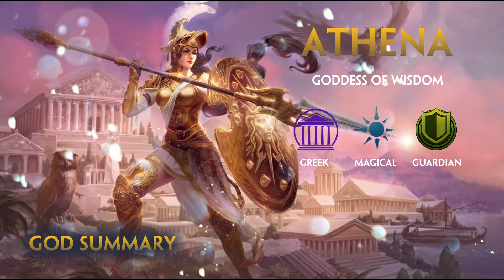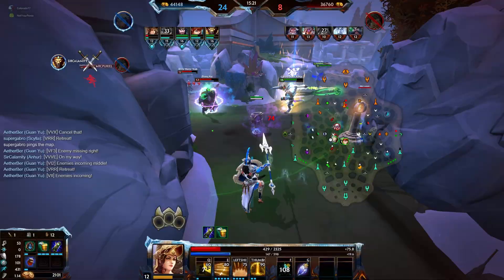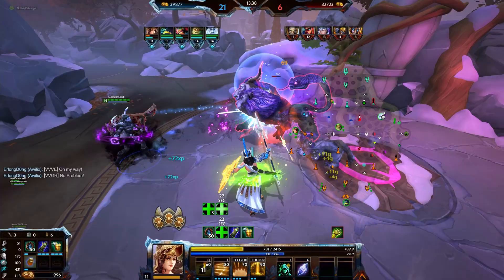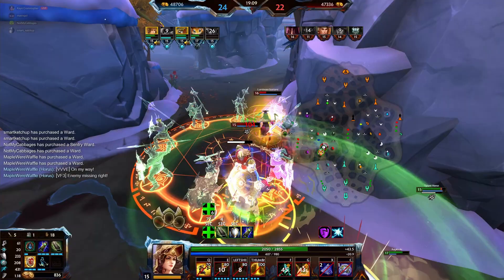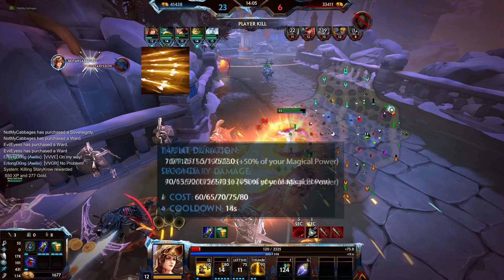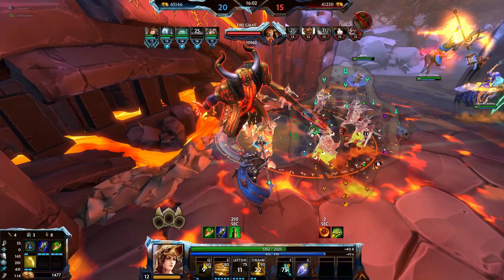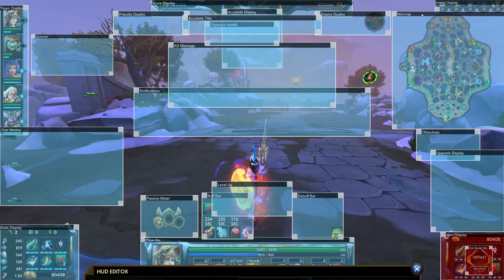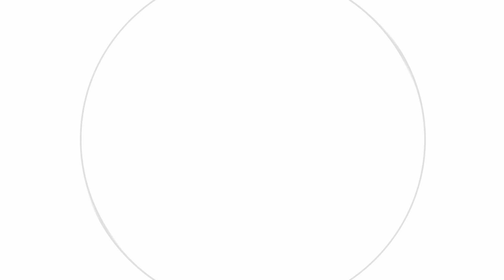Athena Smite Noob-Proof God Guide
Welcome to the Smite Noob-Proof God Guides.
Today's Guide: Athena, Greek Goddess of Wisdom

  I hope to share with you my knowledge that i've accumulated over the years playing this game that i love so much.  Everything that you learn can be applied and adapted to other characters, other roles, or even other games. Learning what other gods or roles can do will help you improve not only play them, but also counter them better.
Like Uncle Iroh once said;

"It is important to draw wisdom from many different places. If you take it from only one place, it becomes rigid and stale.”

  Unlike most guides out there, these will not focus on items, builds, or any form of conquest starts and strategies. Since these change constantly with new patches and meta shifts. But instead, it will teach you how to best use a God at its fullest potential. The videos will be divided into 3 parts. First, a short introduction to the character, the character's abilities explained as simply as possible, followed up by some Gameplay providing tips in a live environment. Now that we got that out of the way, let's dive into it.

Timestamps:
00:00 Introduction
01:00 God Summary
01:36 Abilities
03:22 Level Up Order
04:07 Tips